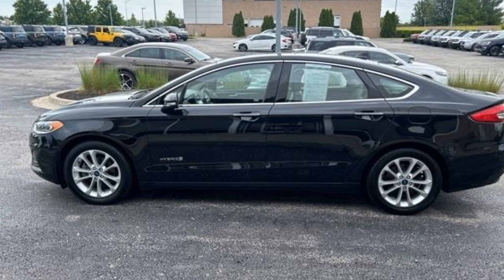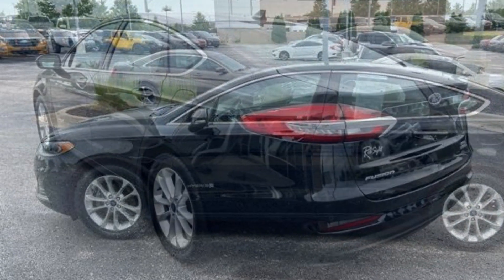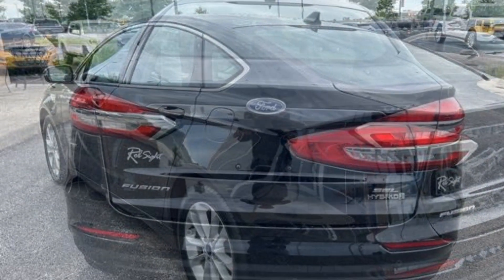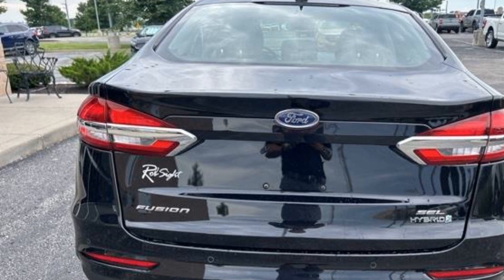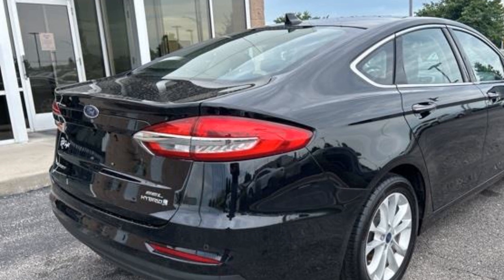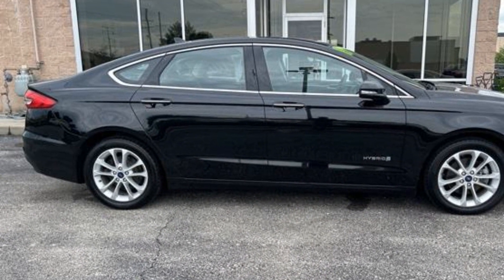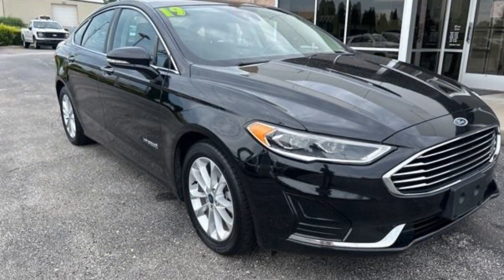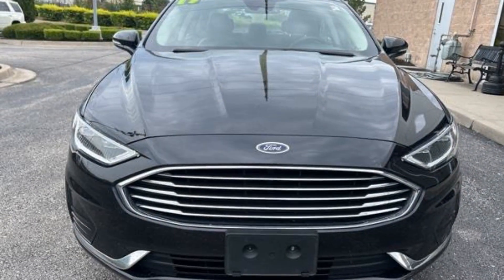Used 2019 Ford Fusion Hybrid SEL Kansas City MO, Grandview MO, Belton MO, Overland Park KS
2019 Ford Fusion Hybrid SEL 3FA6P0MU2KR168623 Video

This 2019 Ford Fusion Hybrid SEL 3FA6P0MU2KR168623 is full of phenomenal features such as: